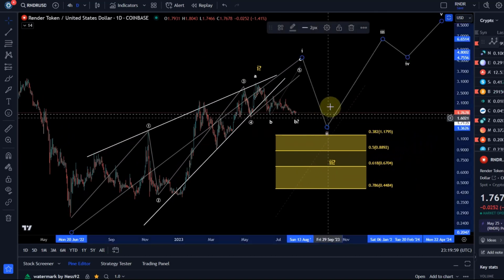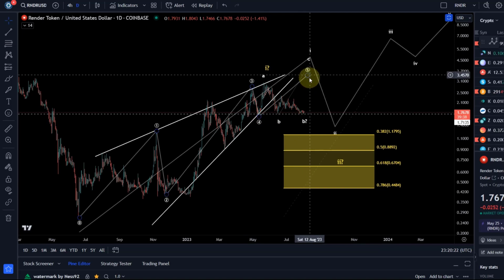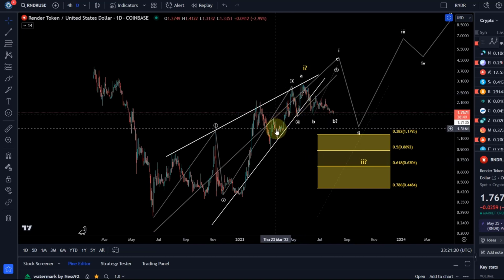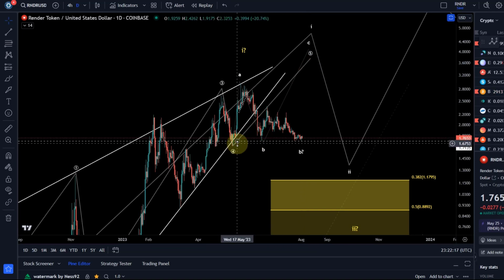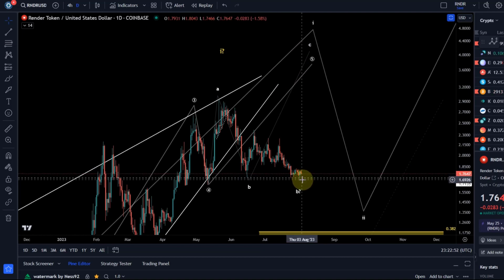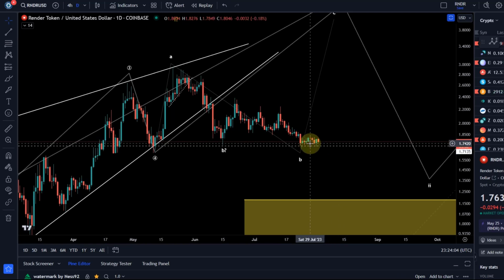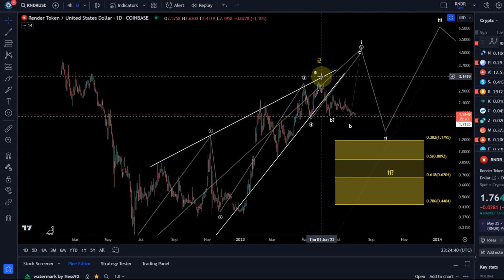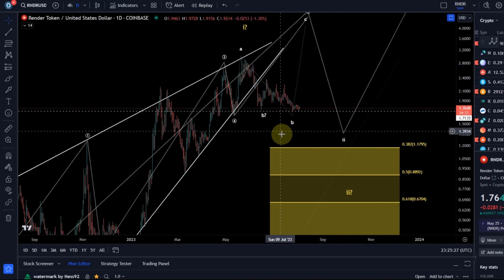Render RNDR Price News Today - Technical Analysis Update, Price Now! Elliott Wave Price Prediction!